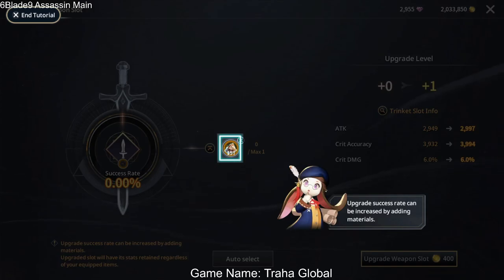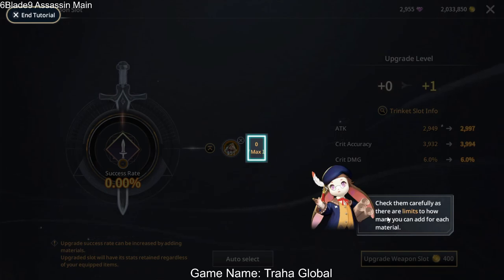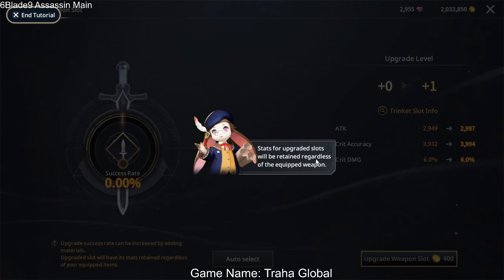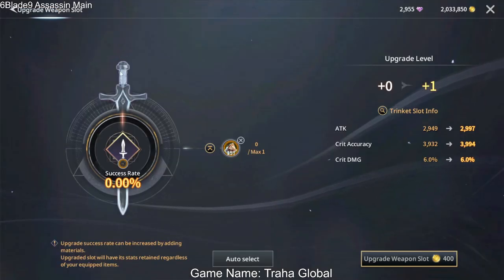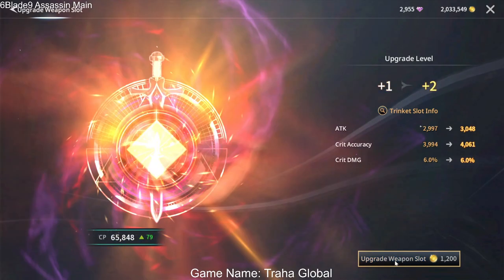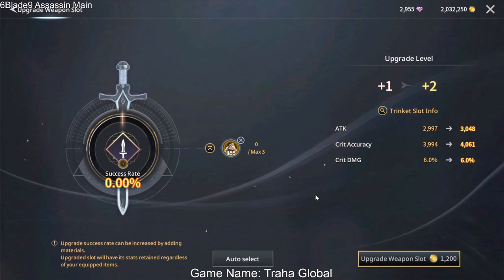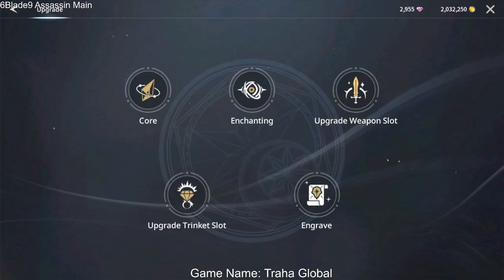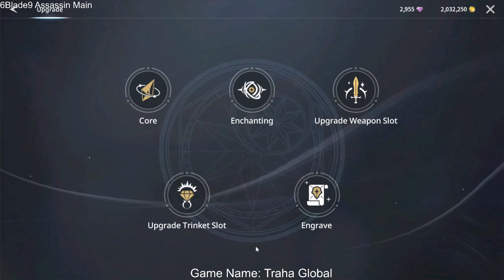New Content Weapon Enhancement System Preview Traha 2022-2023 Winter Update